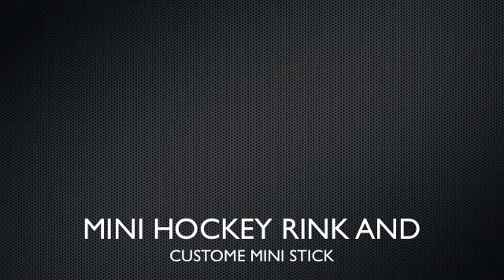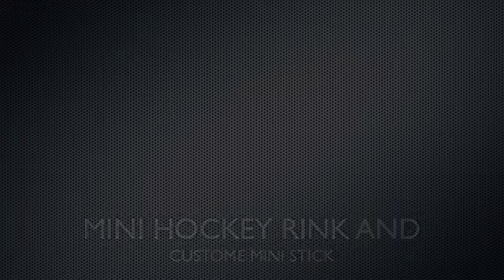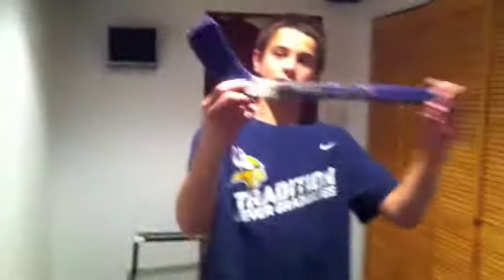CUSTOME MINI STICKS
MY FRIEND SAM MAKES THESE CUSOM STICKS AND SELLS THEM THEY ARE SWEET! COMMENT IF U WANT ONE AND WE WILL TRY TO GET IT TO YOU THEY ARE 5 DOLLARS